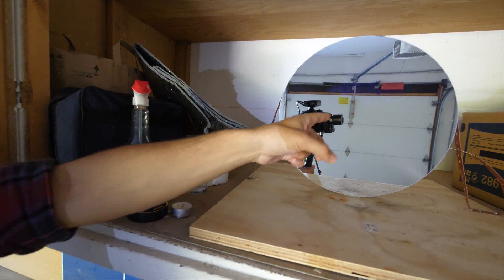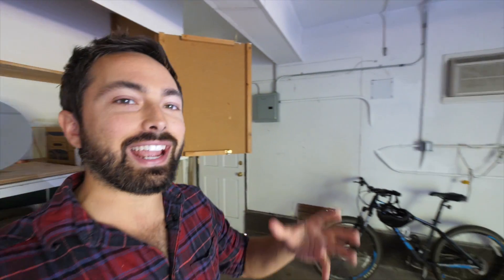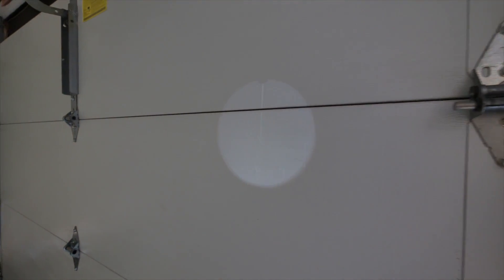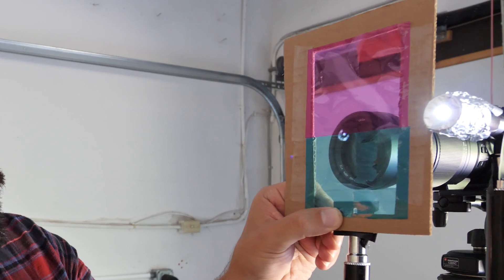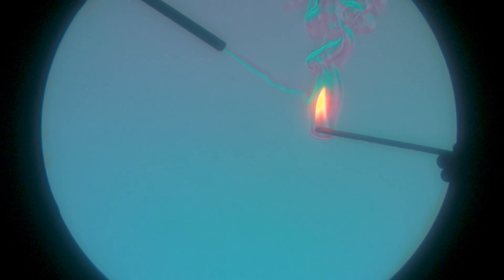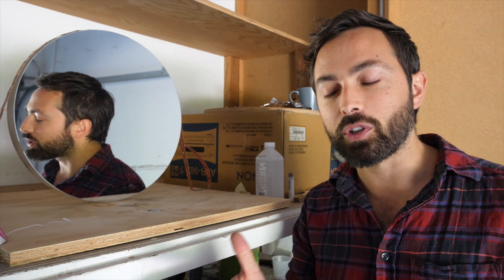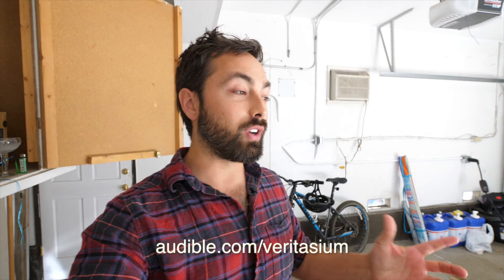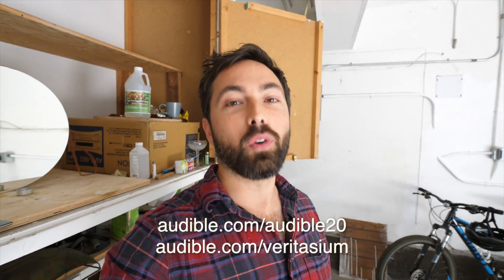Schlieren Imaging in Color!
How Schlieren imaging works in color, black and white and slow-mo.

Tony Fadell, Donal Botkin, Curational, Jeff Straathof, Zach Mueller, Ron Neal, Nathan Hansen, Corvi

Filming by Raquel Nuno
Sound Effects by A Shell in the Pit